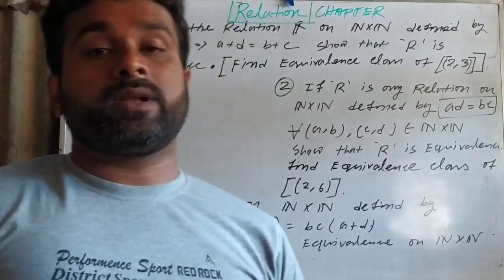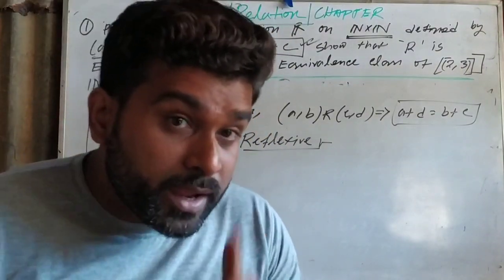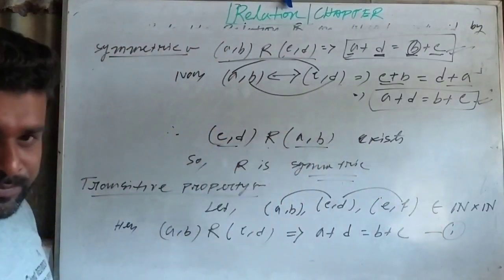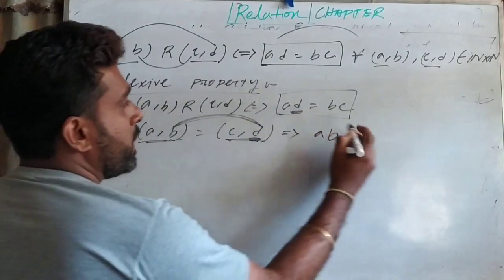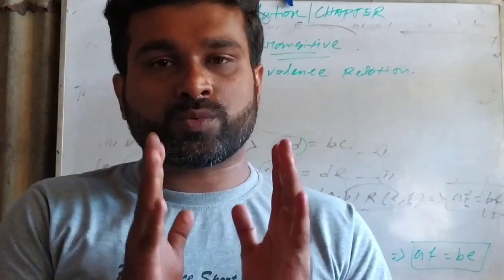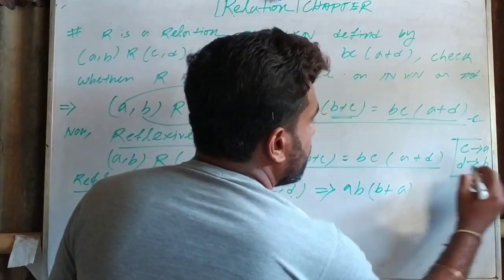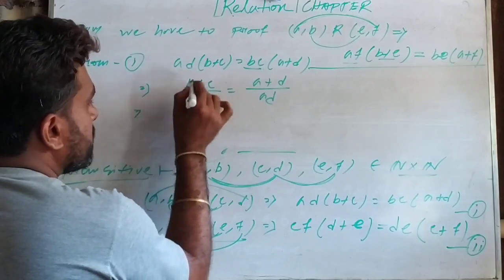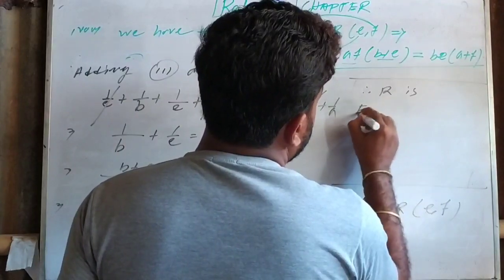Relation chapter, class12 , lecture 5#ARclasses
Make it easier than anything